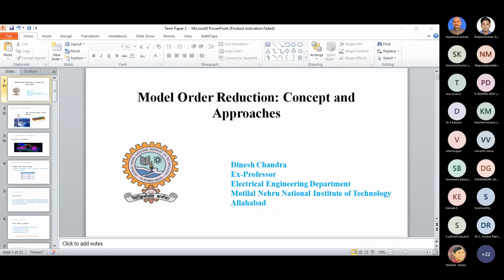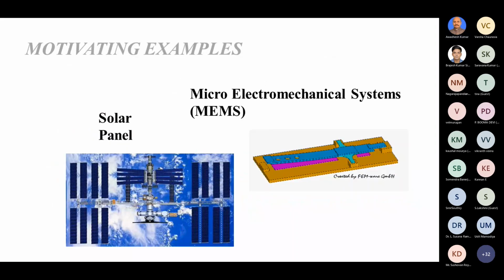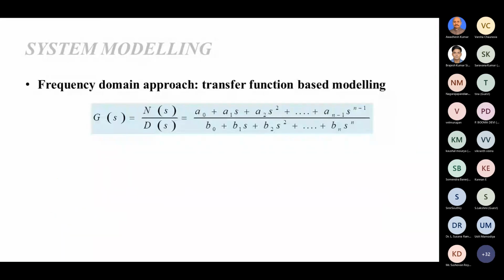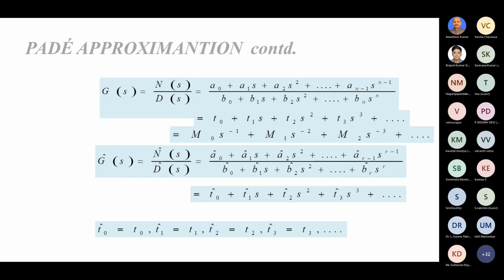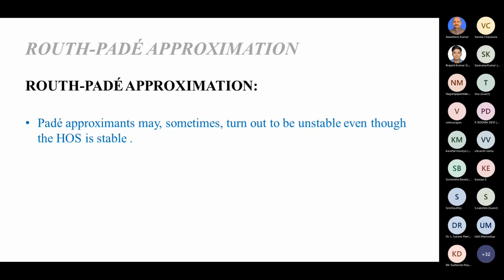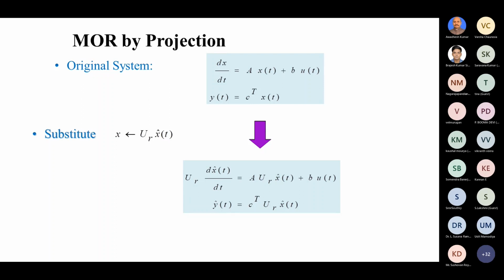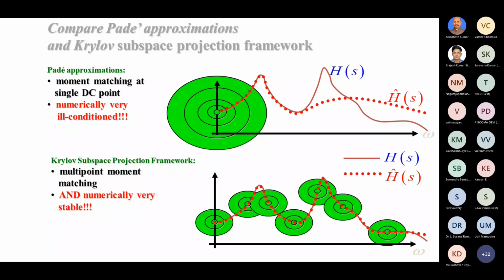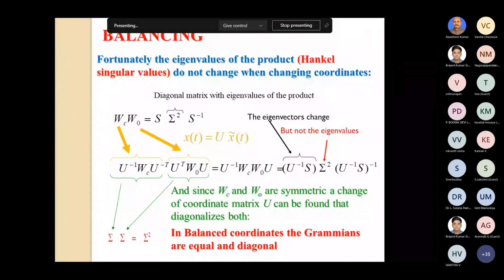Session-7 "Model Order Reduction: Concepts and Approaches" by Prof. D. Chandra, MNNIT Allahabad